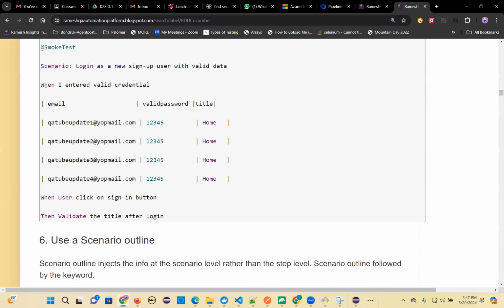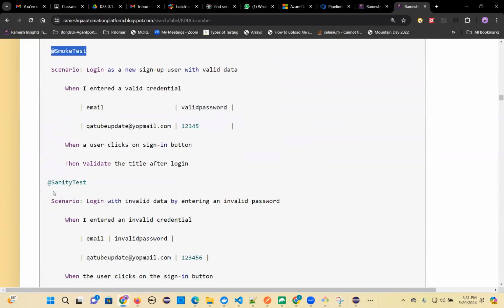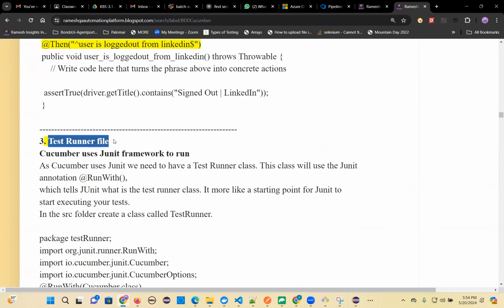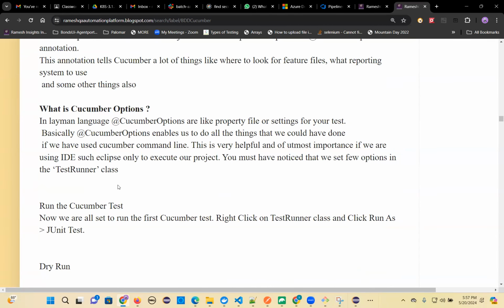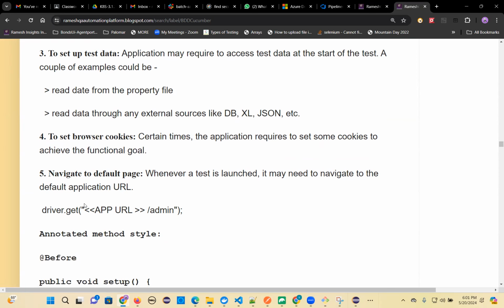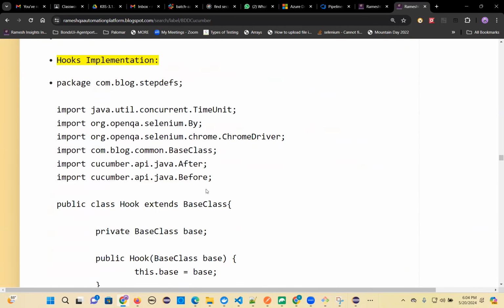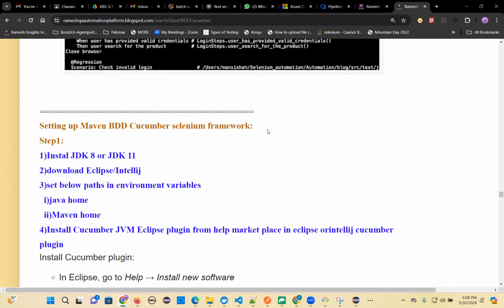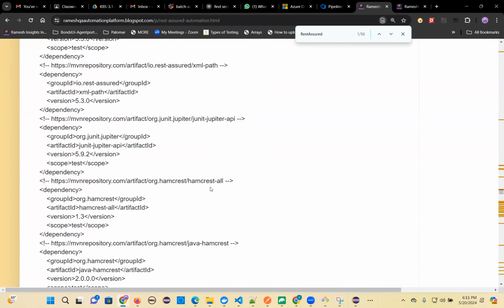API Testing BDD Cucumber Framework Theory May 20 2024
API Testing BDD Cucumber Framework Theory